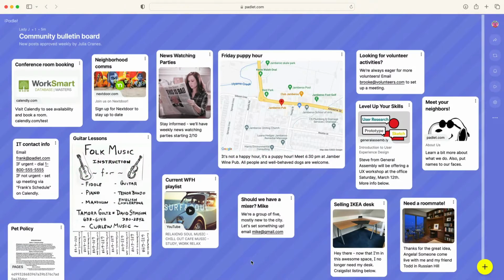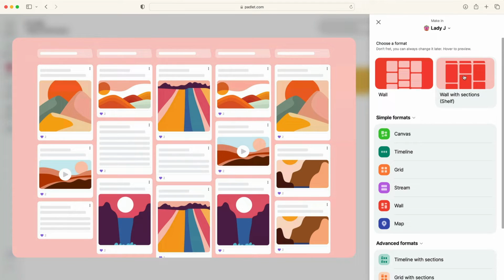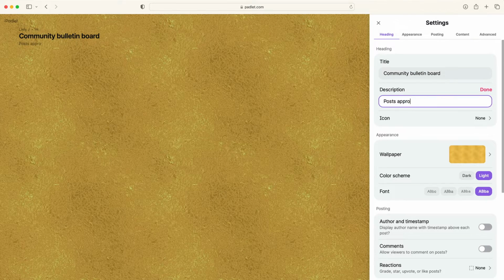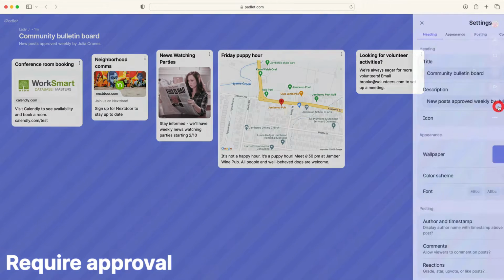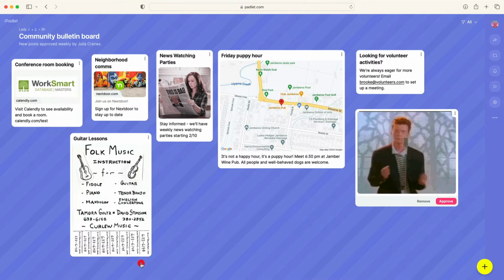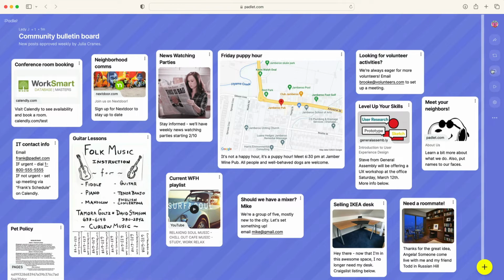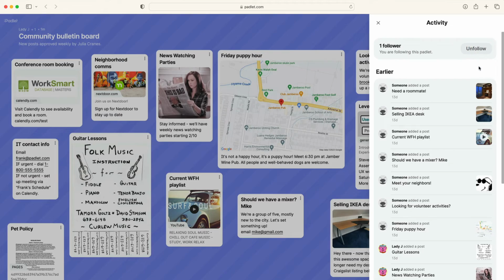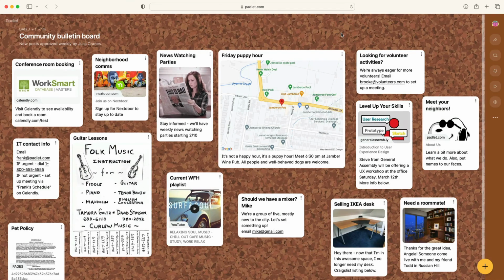How to make a bulletin board on Padlet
Learn how to make a bulletin board on Padlet.

0:00 Introduction
0:15 Create your padlet
0:34 Share
0:46 Require approval
1:08 View activity and follow

To use Padlet, head to padlet.com to sign up for a free account.

For more support, visit padlet.help.